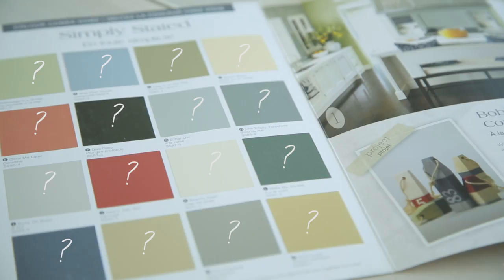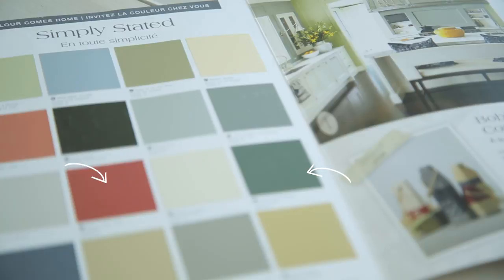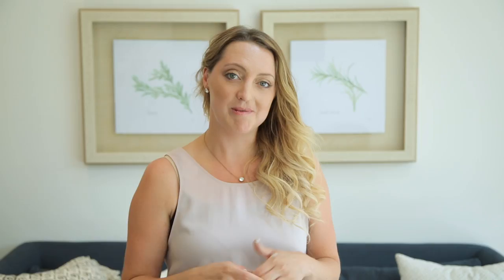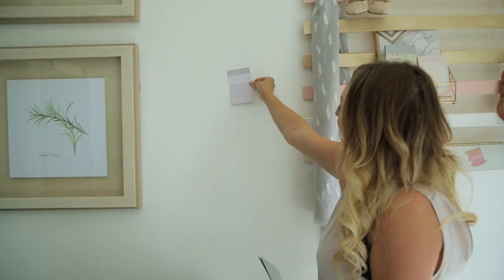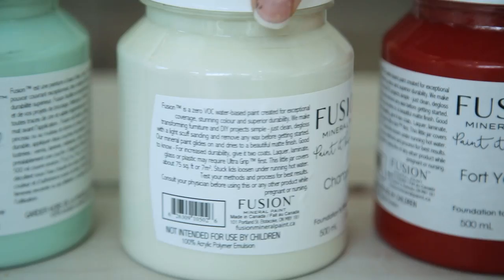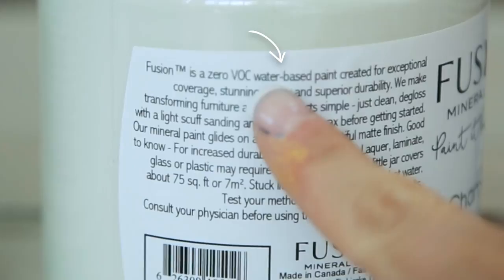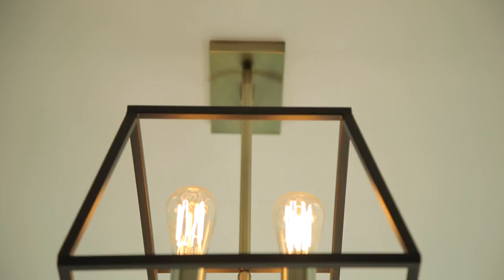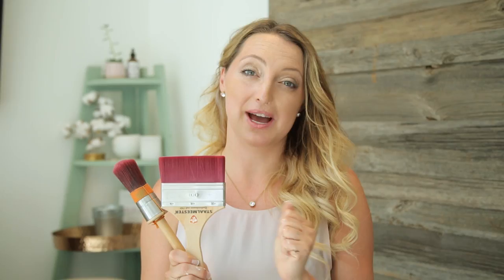YOU NEED TO KNOW THESE PAINT HACKS AND TIPS BEFORE PAINTING YOUR NEW HOME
We visited Jennylyn Pringle for some AWESOME painting tips and tricks. When it comes to painting a room, years of experience have taught her what works and what doesn't!